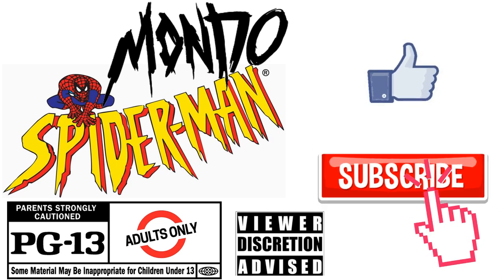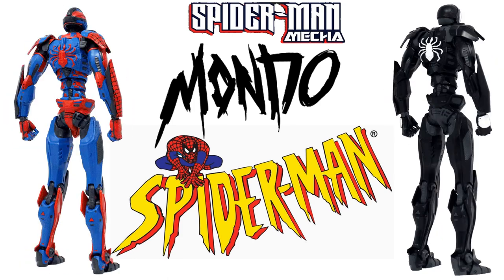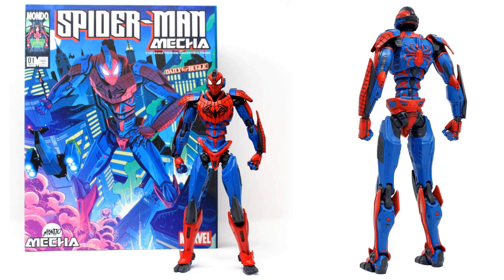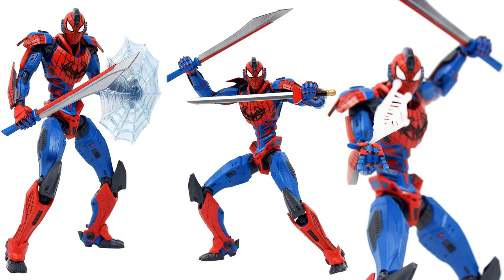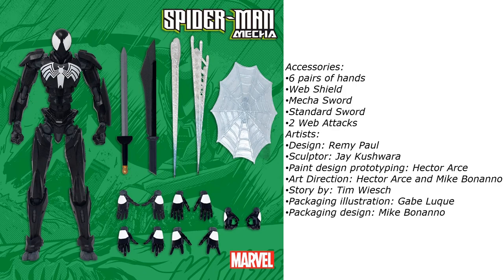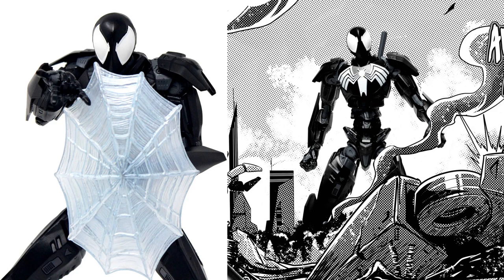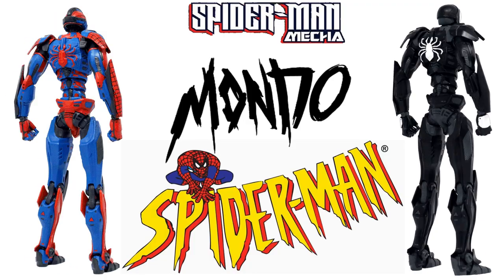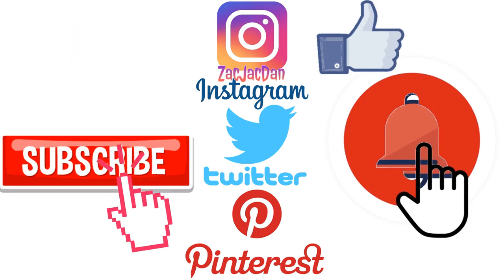Mondo Mecha Spider-man and Symbiote Spider-man up for Pre-Order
Mondo has posted pre-order pages for their first two Marvel Mecha Figures. The new line of figures, which was originally announced back in 2018, will take popular characters and redesign them as giant robots. The first two figures from Mondo will features Spider-Man, and a Symbiote Suit spider-Man. The figures will stand a little over 10″ tall, with over 30 points of articulation. They will include swap out hands, a Web Shield, a Mecha Sword, a standard sword, and web shooting effects. A short 2-page manga will also be included.

The regular Spider-Man Mecha is priced at $160, while the Symbiote Spider-Man Mecha is priced at $170. These figures are due to ship out in July. See photos, details, and the Mondo links after the jump.

Spider-Man Mecha

After three years of development, we are proud to officially unveil the first figure in our Marvel Mecha line: Spider-Man Mecha; inspired by our love for Manga and Japanese Mecha designs from the 80s and 90s. Peter Parker jumps into the 100-foot Spider-Man Mecha to battle giant sized intergalactic threats! Join in the battle by collecting your very own replica of Peter’s famed Mecha. With over 30 points of articulation, many accessories including a web shield, web attacks and two swords. This 10-inch replica is the perfect way to show your support to the cause and take the fight to those giant sized threats! All in the comfort of your living room. Collect your own figure and find out the backstory surrounding Peter’s giant 100 FT Mecha!

Details

Over 30 points of articulation.

Packaging includes a 2-page Manga.

Accessories:

6 pairs of hands
Web Shield
Mecha Sword
Standard Sword
2 Web Attacks
Artists:

Design: Remy Paul
Sculptor: Jay Kushwara
Paint design and paint prototyping: Hector Arce and Mark Bristow
Art Direction: Hector Arce and Mike Bonanno
Story by: Tim Wiesch
Packaging illustration: Gabe Luque
Packaging design: Mike Bonanno

Spider-Man Mecha – Symbiote

Details

Accessories:

6 pairs of hands
Web Shield
Mecha Sword
Standard Sword
2 Web Attacks
Artists:

Design: Remy Paul
Sculptor: Jay Kushwara
Paint design and paint prototyping: Hector Arce